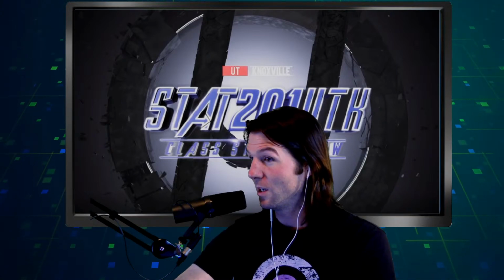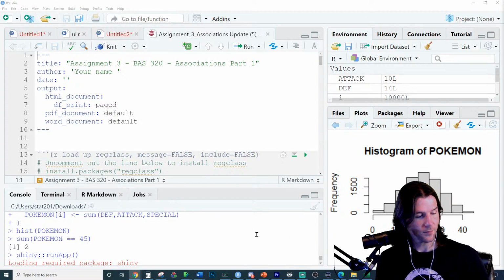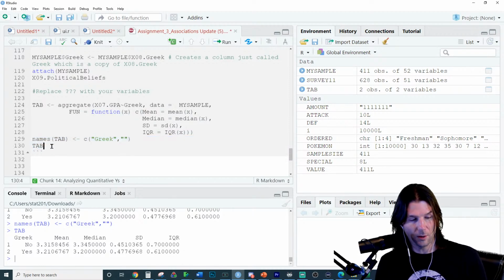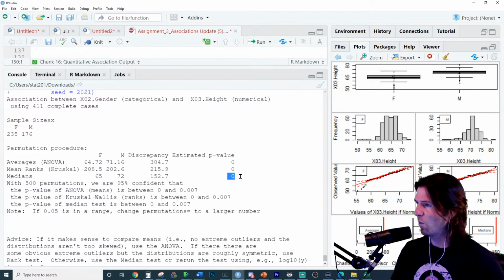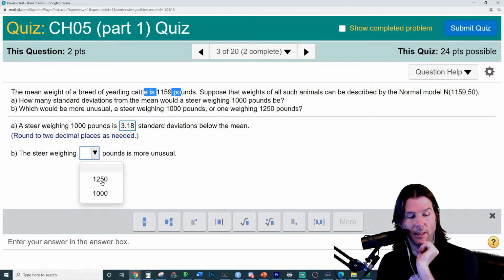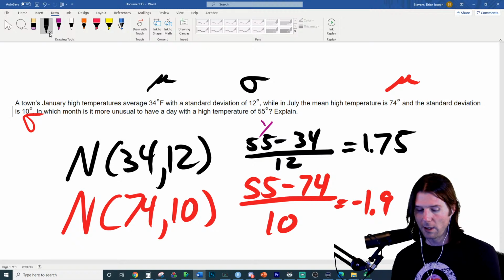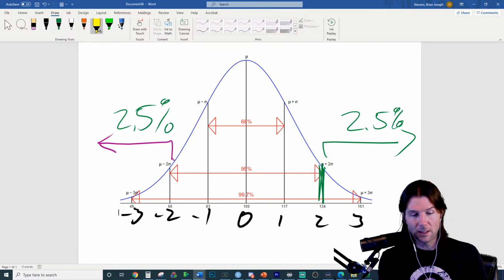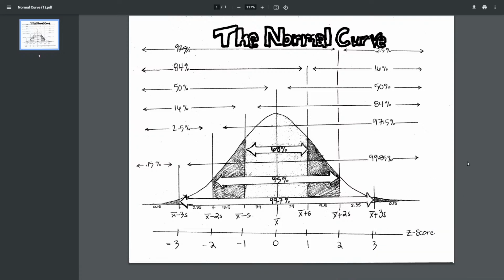Office Hours - Feb 11 - Afternoon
0:00 - Start of Stream
1:56 - Start of Office Hours
2:31 - STAT 201 - Visualization 4
21:34 - BAS 320 - Assignment 3 - Univariate Quantitative Displays
31:33 - BAS 320 - Assignment 3 - Aggregate Function
43:14 - BAS 320 - Assignment 3 - Associate Function
1:00:36 - STAT 201 - Chapter 5 Quiz Pt 1 - Test Z-scores
1:02:10 - STAT 201 - Chapter 5 Quiz Pt 1 - Fuel Economy
1:11:18 - STAT 201 - Chapter 5 Quiz Pt 1 - Weight of Cattle
1:16:29 - STAT 201 - Chapter 5 Quiz Pt 1 - Forester and Trees
1:28:12 - STAT 201 - Chapter 5 Quiz Pt 1 - Stats Midterm
1:30:26 - STAT 201 - Chapter 5 Quiz Pt 1 - Aptitude Test
1:32:50 - STAT 201 - Chapter 5 Quiz Pt 1 - Monthly Temperatures
1:36:01 - STAT 201 - Chapter 5 Quiz Pt 1 - Rivets
1:39:40 - STAT 201 - Chapter 5 Quiz Pt 1 - Multiply by a Constant
1:41:03 - STAT 201 - Chapter 5 Quiz Pt 1 - Adding a Constant
1:43:35 - STAT 201 - Chapter 5 Quiz Pt 1 - Standardized Values
1:46:32 - STAT 201 - Chapter 5 Quiz Pt 1 - Professor Z-scores
1:49:22 - STAT 201 - Chapter 5 Quiz Pt 1 - IQ Tests
1:53:40 - STAT 201 - Chapter 5 Quiz Pt 1 - Shifting Data
1:54:13 - STAT 201 - Chapter 5 Quiz Pt 1 - Customer Service Hotline
1:57:12 - STAT 201 - Chapter 5 Quiz Pt 1 - Selling Clothing
2:00:12 - STAT 201 - Chapter 5 Quiz Pt 1 - MBA Student
2:05:00 - STAT 201 - Chapter 5 Quiz Pt 1 - Fuel Economy
2:10:26 - STAT 201 - Chapter 5 Quiz Pt 1 - Forester SPEEDRUN!
2:11:28 - End of Office Hours